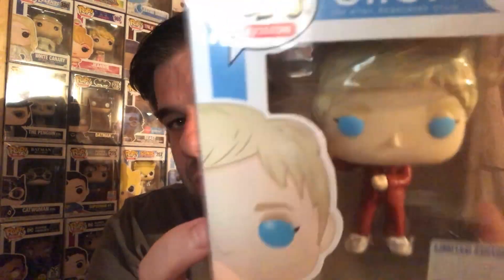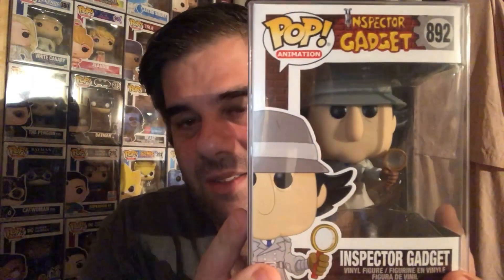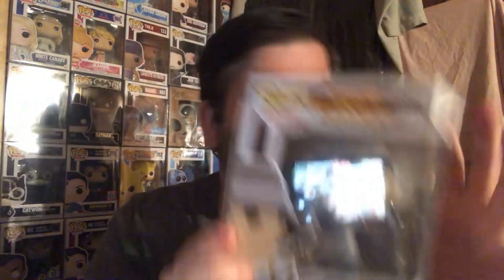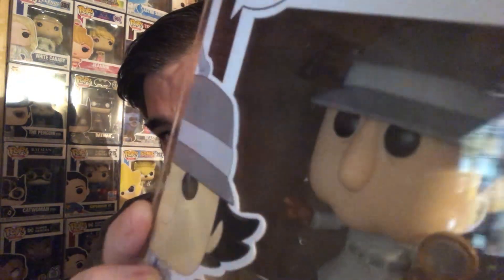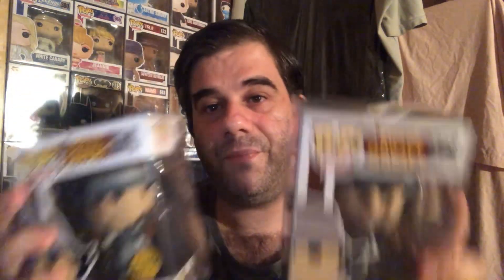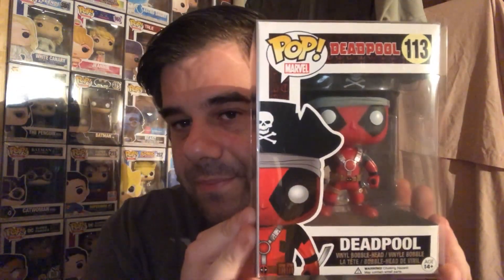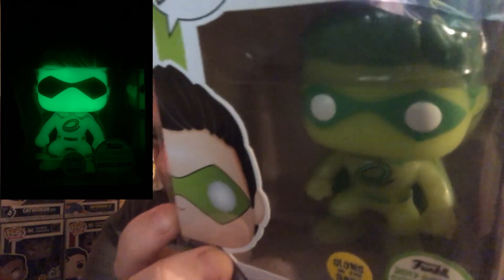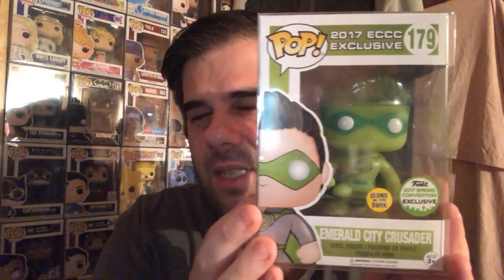A Trade Plus Auction Win & Mail Call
Hey guys thank you for checking out this video

In this video it’s mail call from Quantum Collectibles & Collect EM All. A trade with 95 Pop Snaps plus auction win from Reseller Jenny & Funko Kassie.

95 Pop Snaps Youtube Channel -

Reseller Jenny & Funko Kassie Youtube Channel -

Quantum Collectibles Website -

Collect EM All Website -

If you are a returing subscriber then thank you for coming back.

Hope everyone is staying safe. Have a great morning, day, night wherever you may be watching this video.